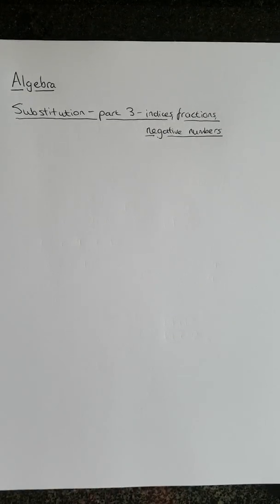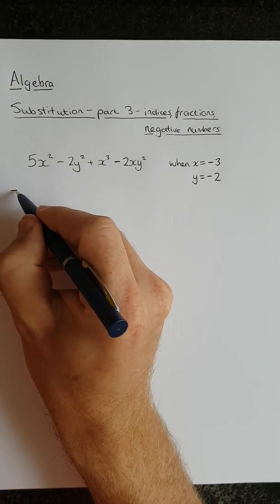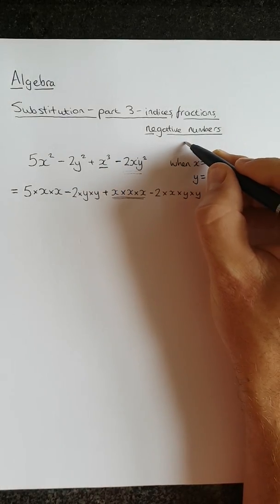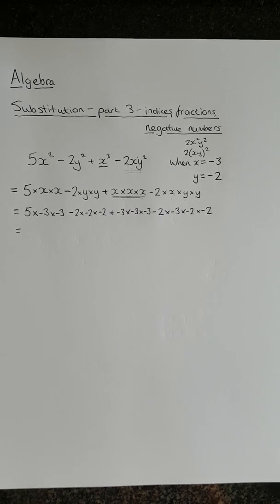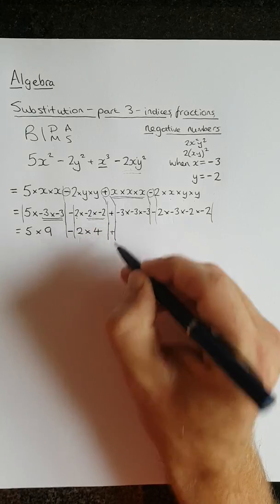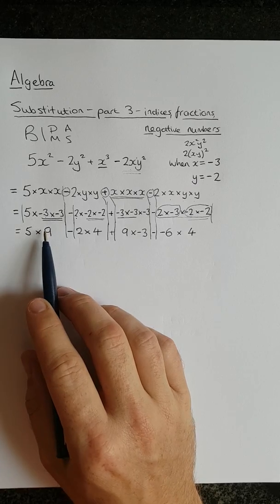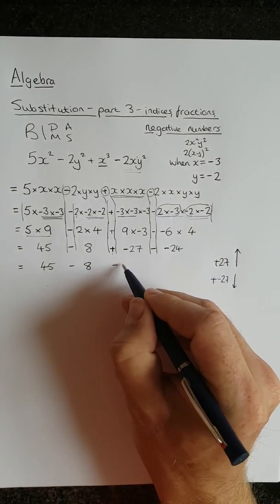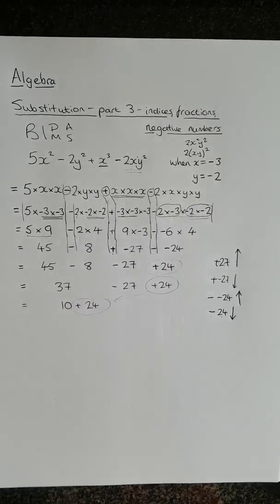Algebra - substitution part 3 - indices and negatives